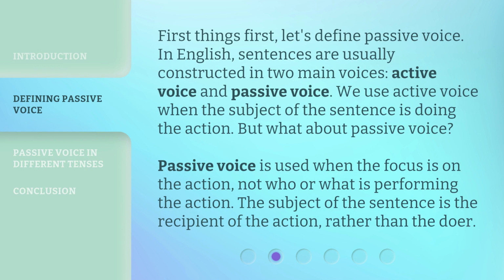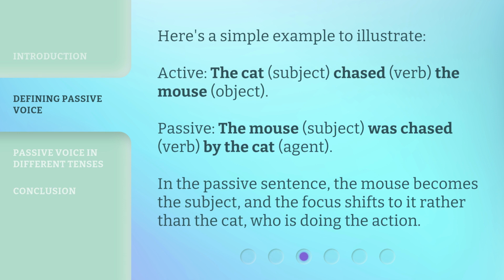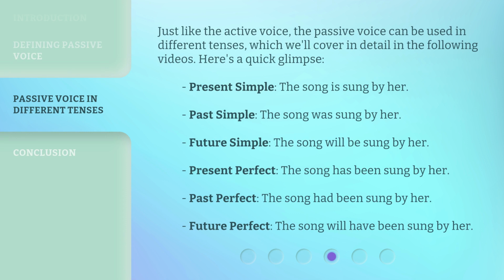Unlocking English: Understanding Passive Voice in Different Tenses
Unlocking English: Mastering Passive Voice in Different Tenses • Discover the power of passive voice in English grammar and learn how to use it in different tenses. Follow along as we define passive voice, explore its uses, and demonstrate its application in various contexts. With this video, you'll be on your way to mastering passive voice in no time!

00:00 • Introduction - Unlocking English: Understanding Passive Voice in Different Tenses
00:35 • Defining Passive Voice
01:40 • Passive Voice in Different Tenses